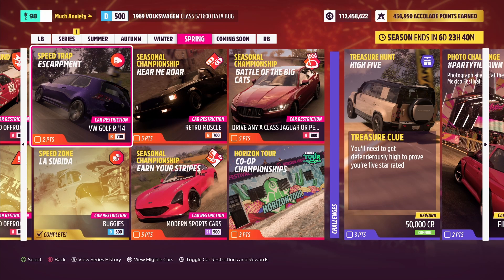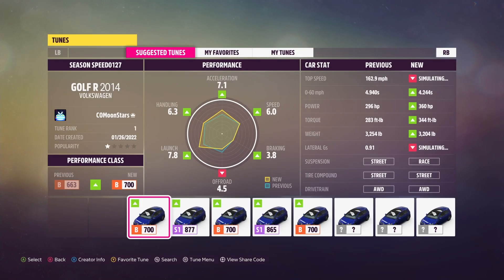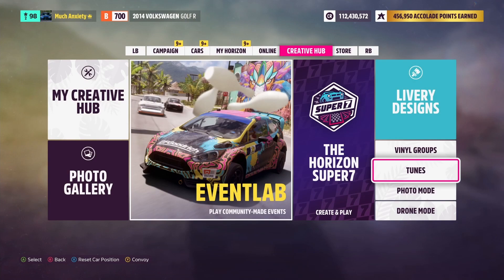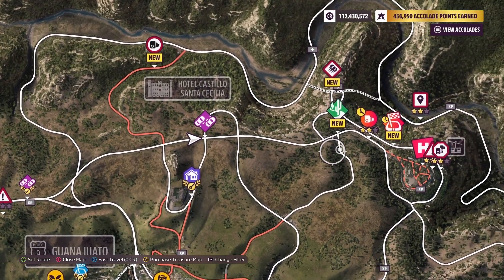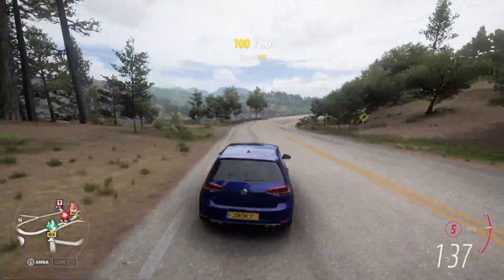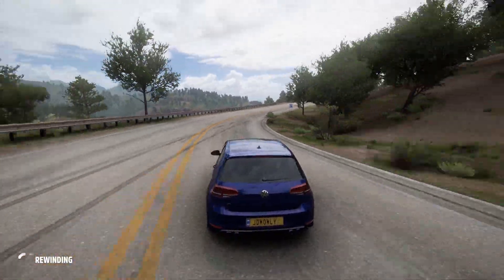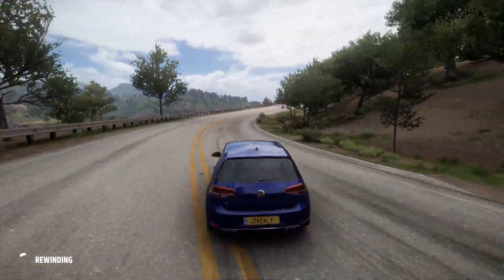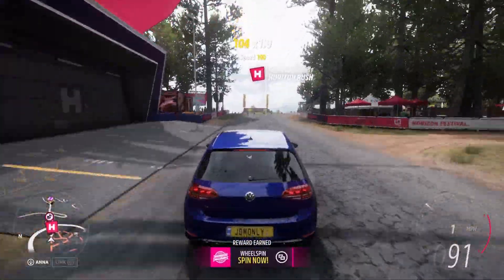Escarpment Speed Trap Fh5 Festival Playlist